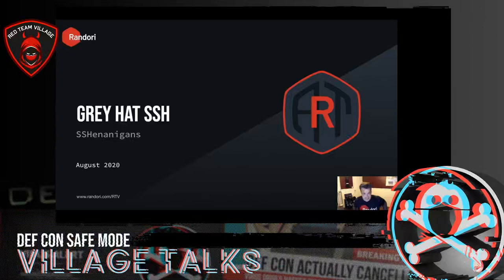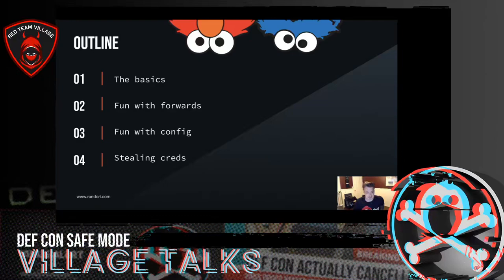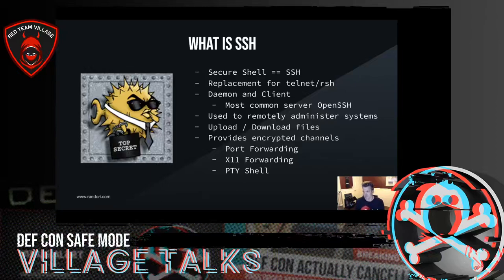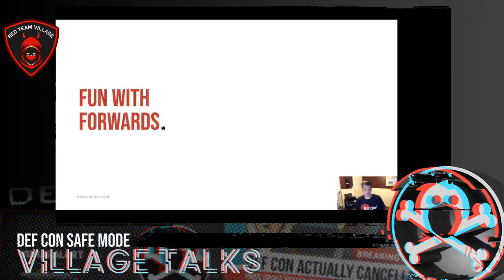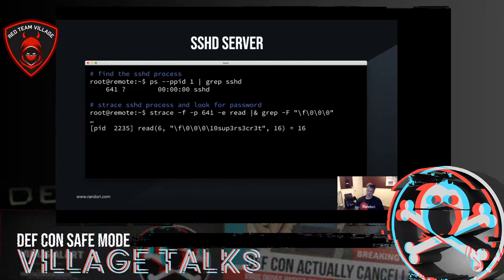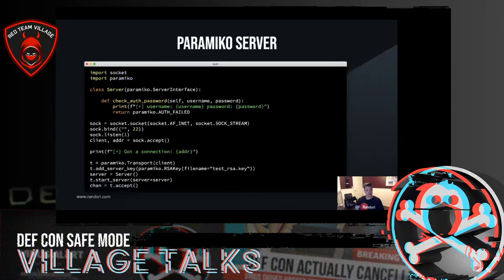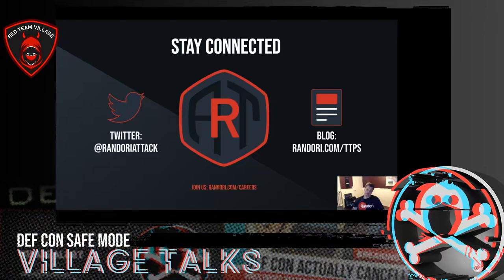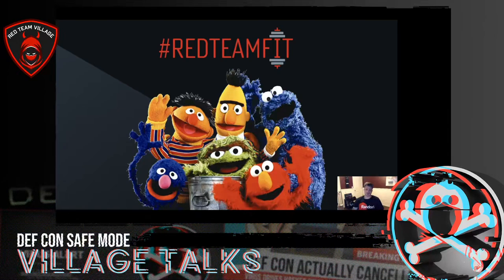DEF CON Safe Mode Red Team Village - Evan Anderson - Gray Hat SSH SSHenanigans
The Secure Shell (SSH) was designed to replace telnet/rsh with a secure channel over unsecured networks. SSH is a swiss army knife for red team engagements letting malicious actors accomplish a multitude of interesting tasks.

Aside from providing access to run commands on remote systems SSH can be used to complete a myriad of other activities including hop network boundaries, maintain persistent access, download files, steal credentials, hide access and even configure what commands users run on login. This talk goes through details of how to configure and abuse ssh for a number of red team oriented goals from beginner to advanced.